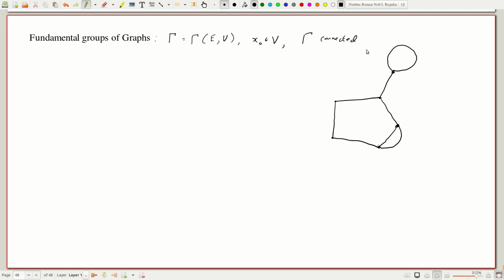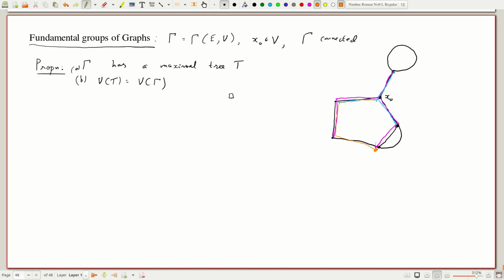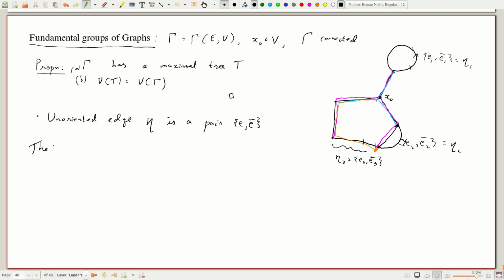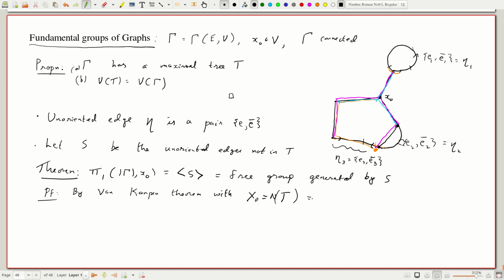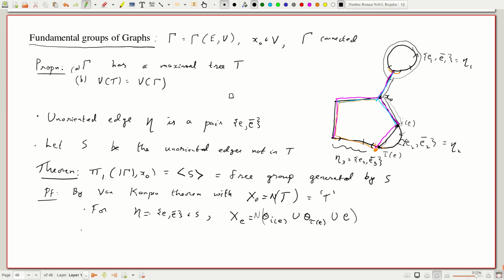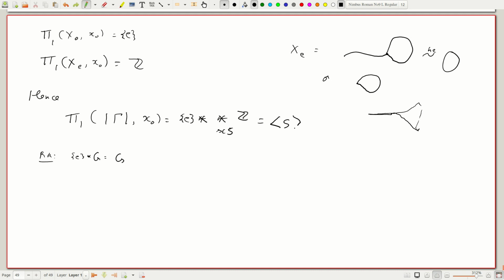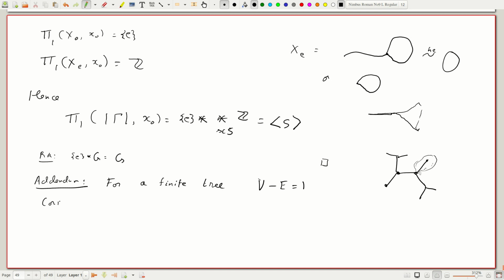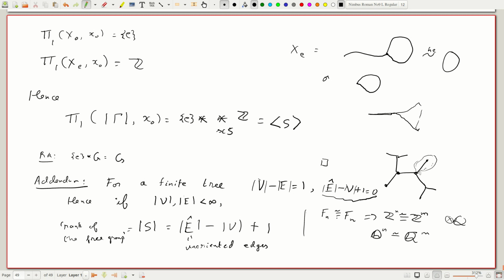Introduction to Algebraic Topology : Lecture 19.3 MA 232 (2020)